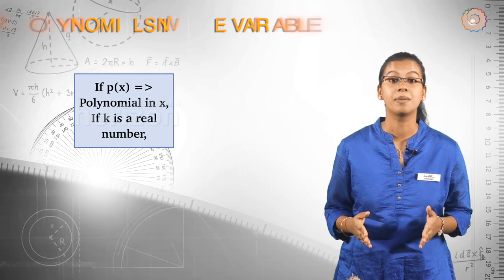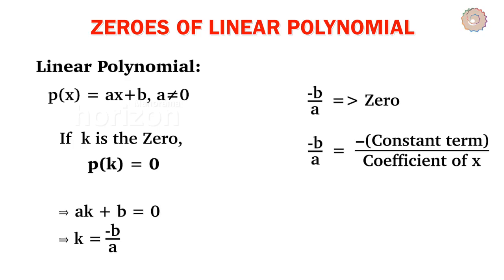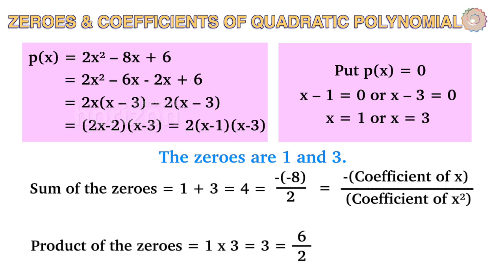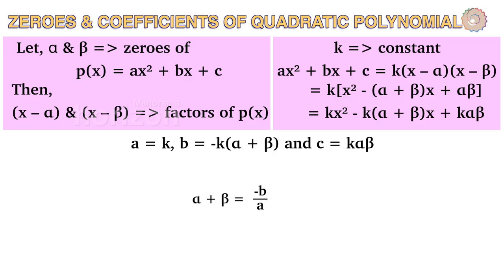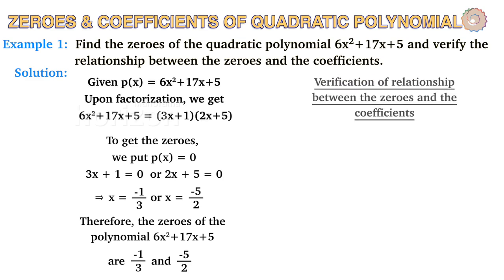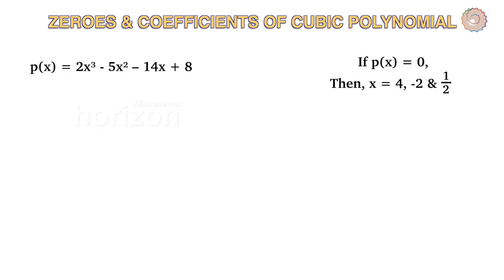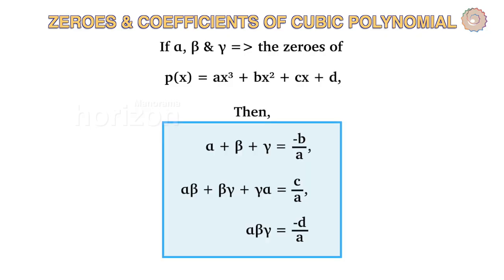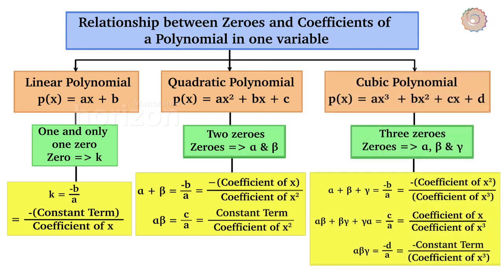Relationship between Zeroes and Coefficients of a Polynomial